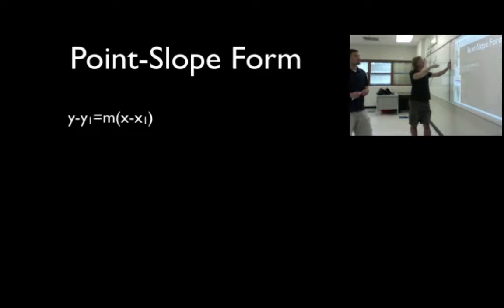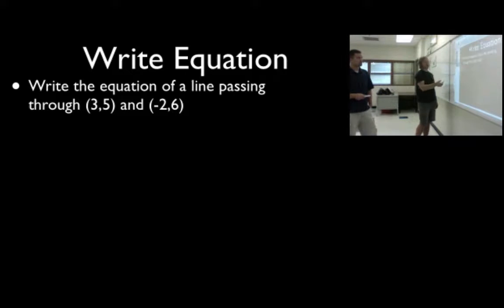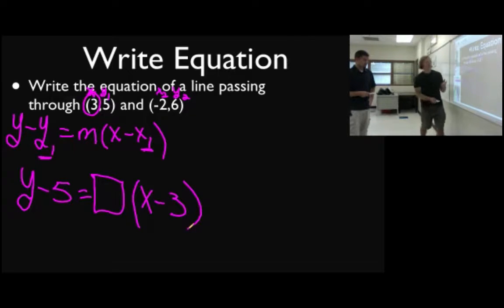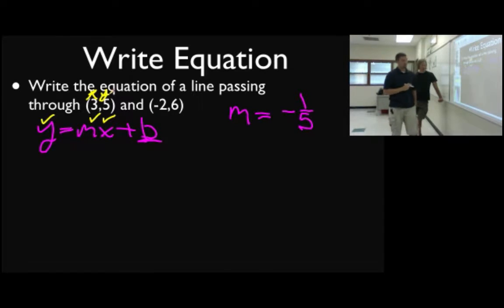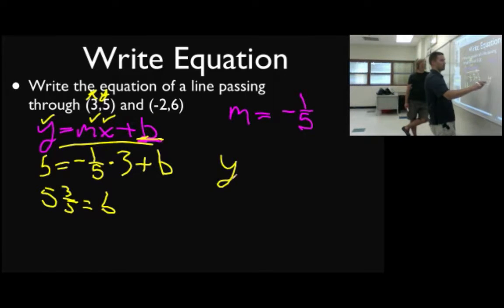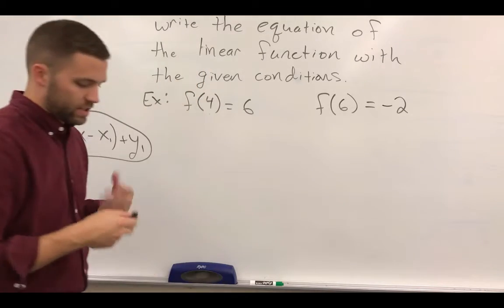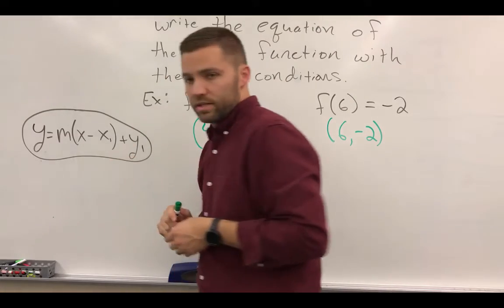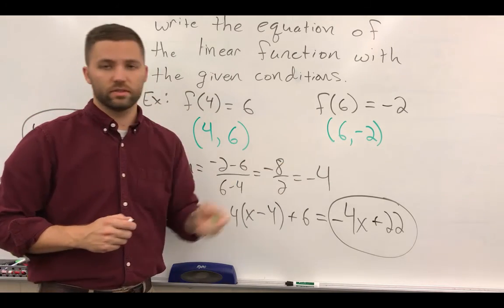Equations of Lines (2018 update)